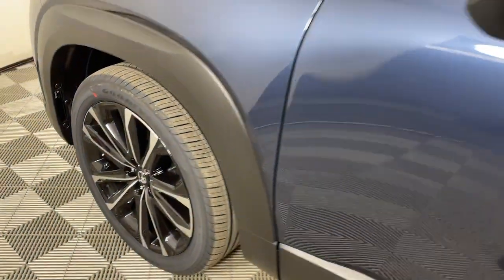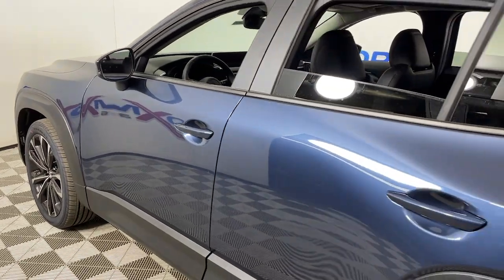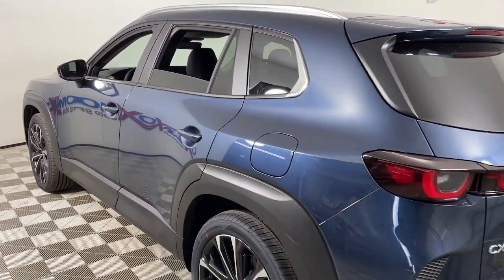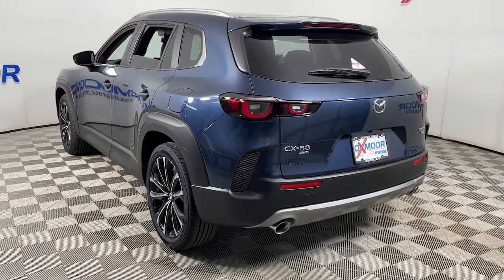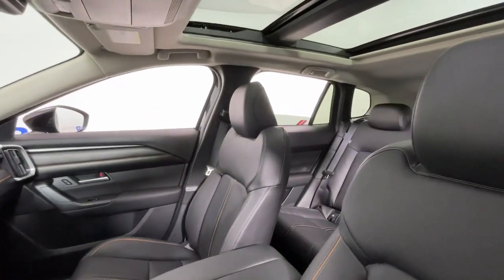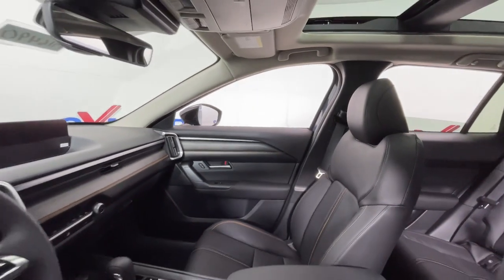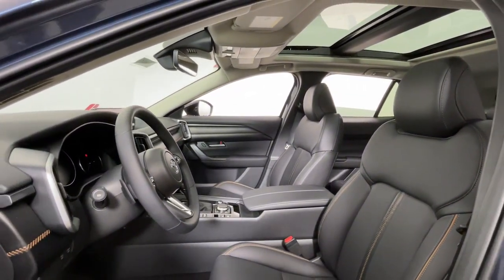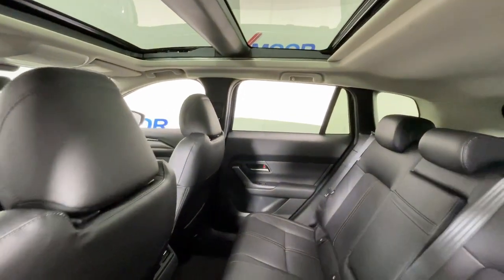2023 Mazda CX-50 at Oxmoor Mazda | Louisville & Lexington, KY M16492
Ingot Blue Mica New 2023 Mazda CX-50 2.5 Turbo available at Oxmoor Mazda in Louisville, Kentucky. Servicing the Lexington, Elizabethtown, KY New Albany, IN Jeffersonville, IN area.

Oxmoor Mazda
7913 Shelbyville Rd